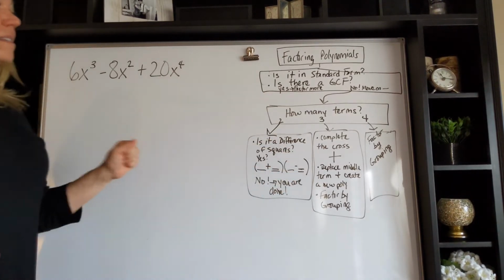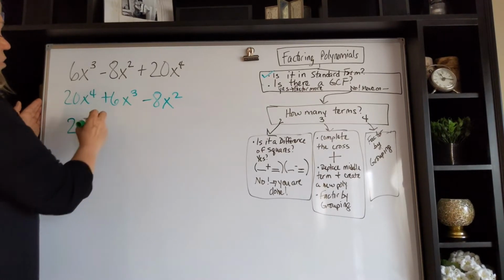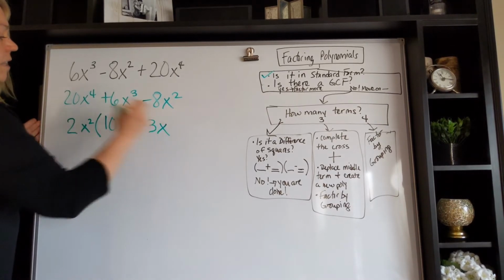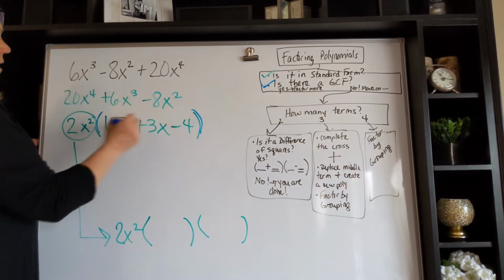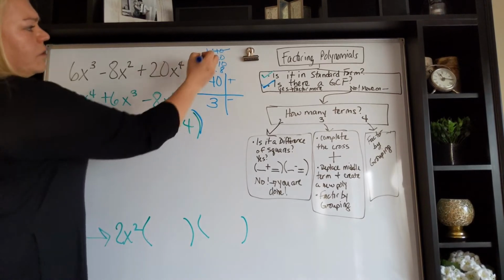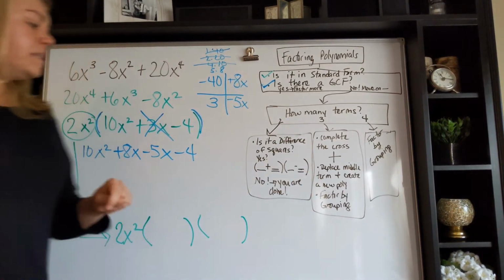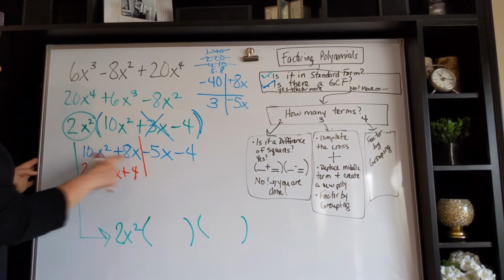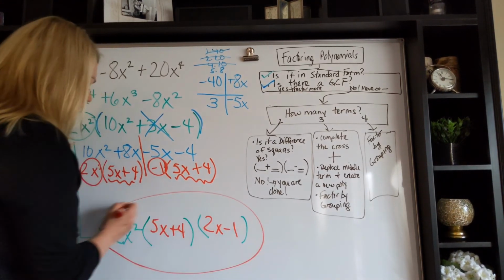March 18, 2020